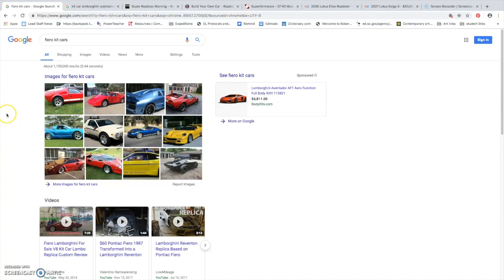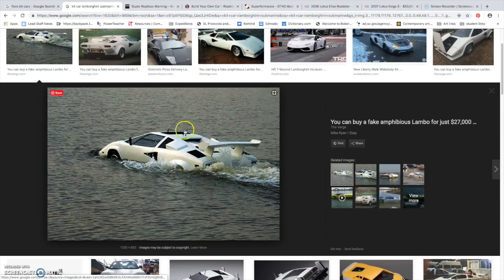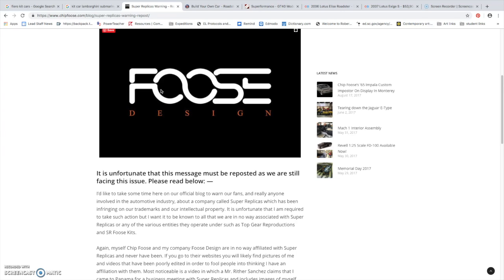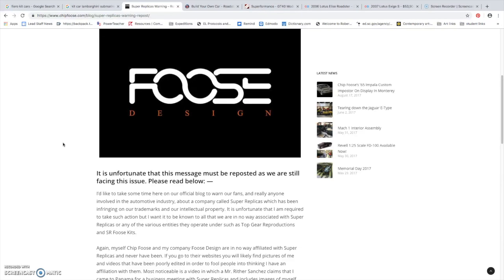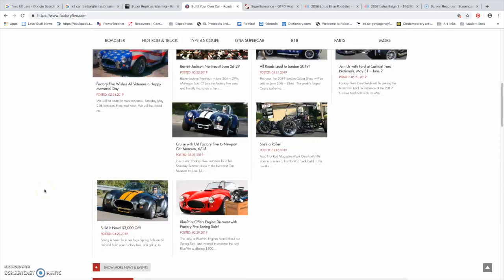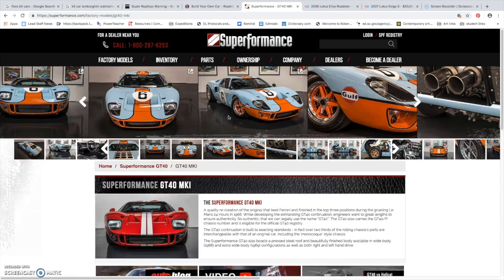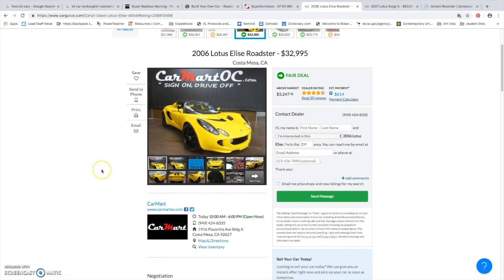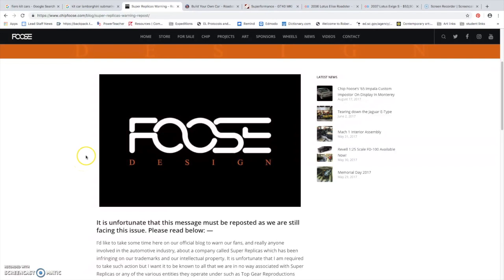Kit cars: the good and the bad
Source of thumbnail:
original image: